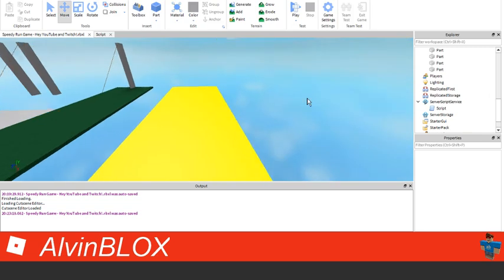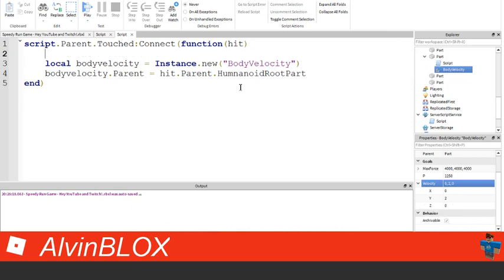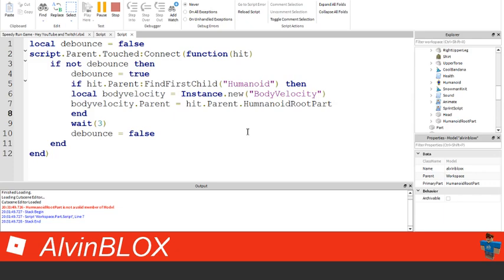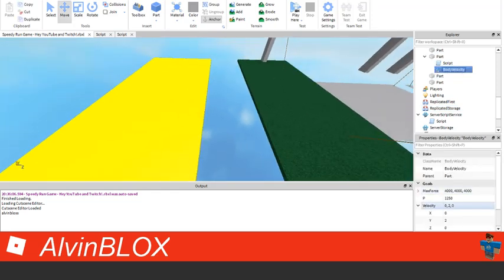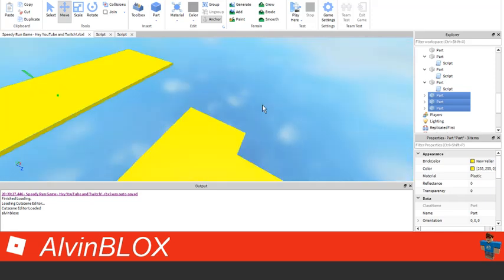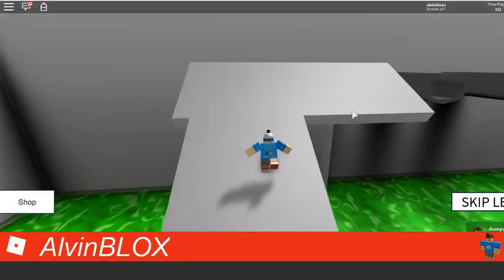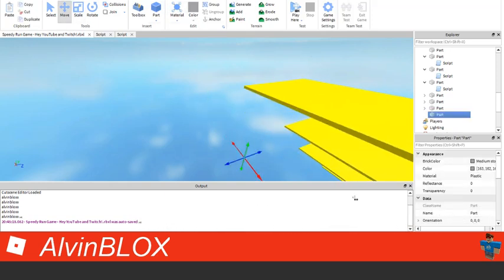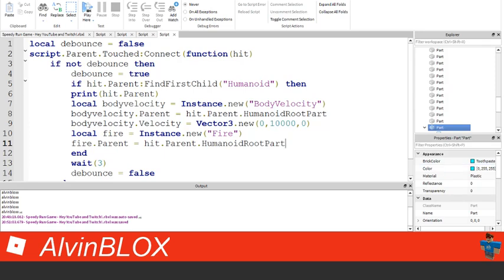The AlvinBloxx Show [v205867908]